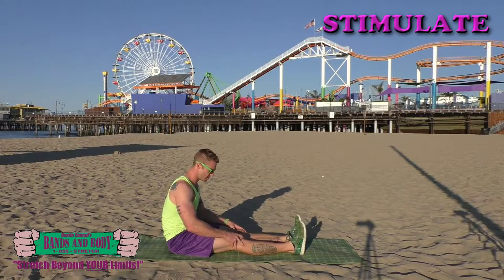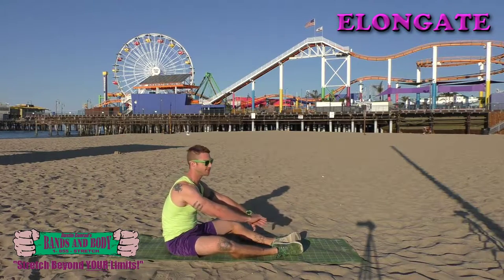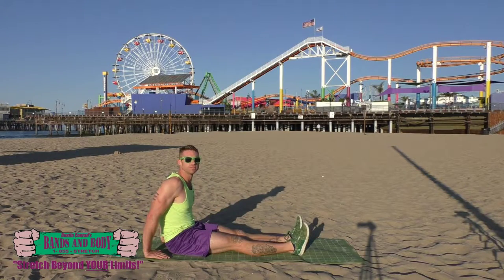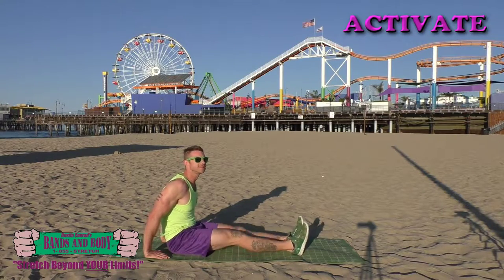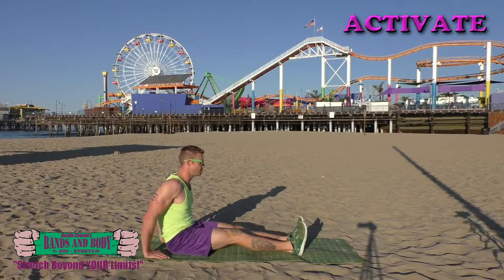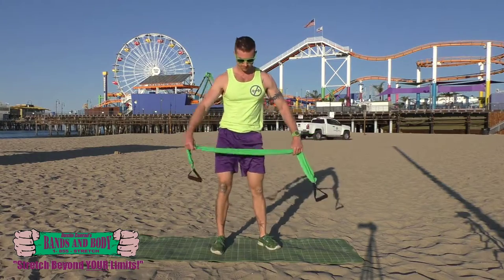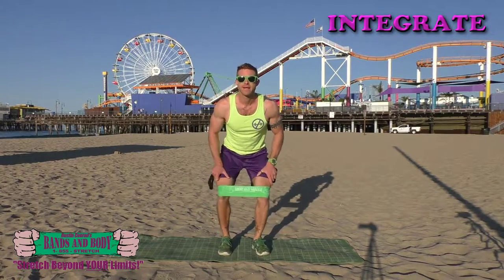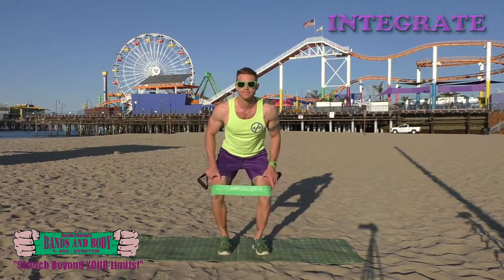- Free Personal Training Fitness Video by Dustin Conrad BandsAndBody.com